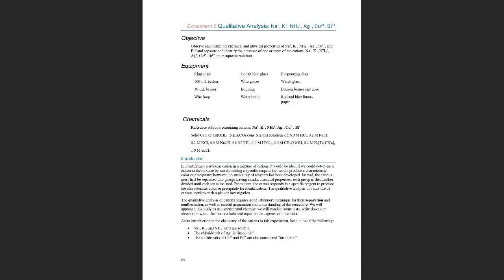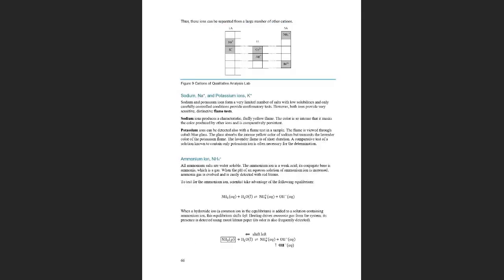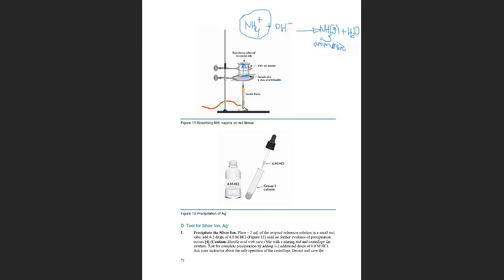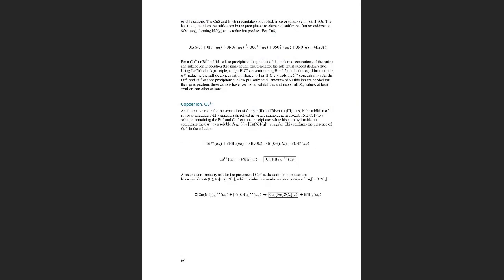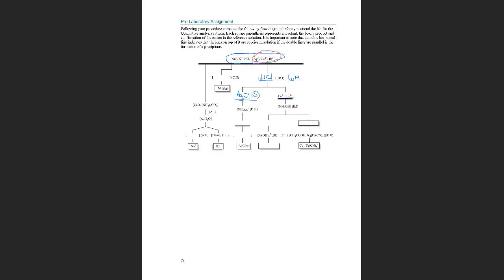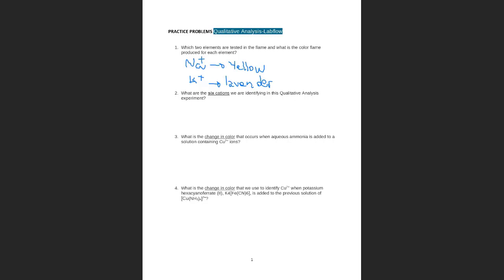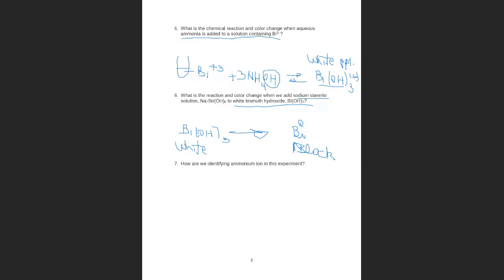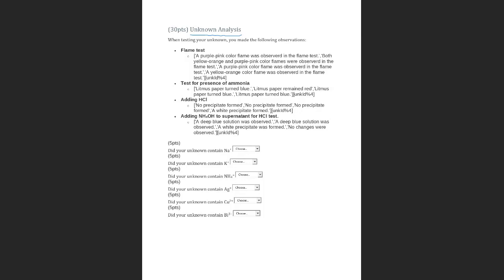CHEM 1412 Labflow Review #1: Qualitative Analysis